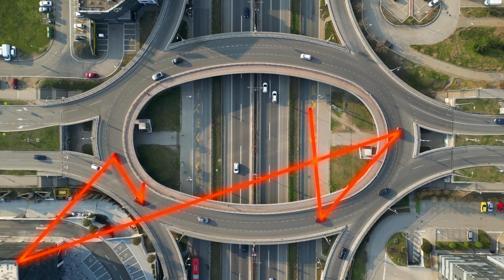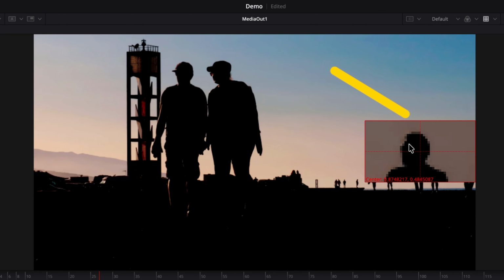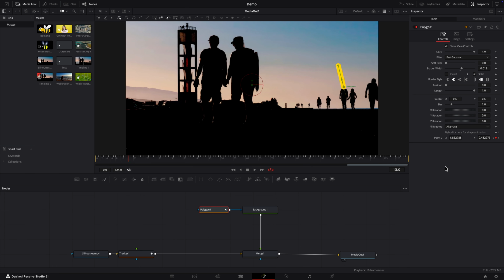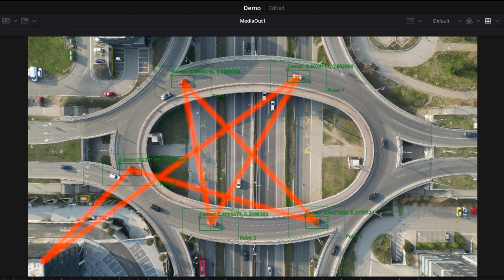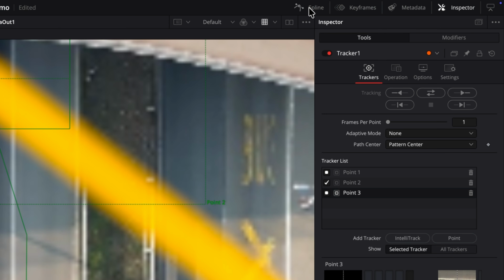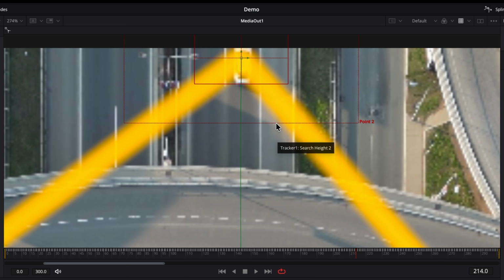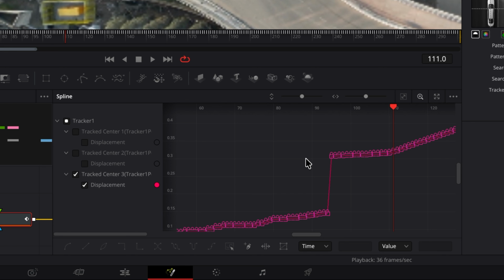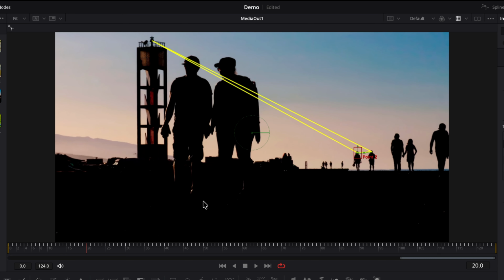How to Connect Points of a Line or Path to a Tracker (DaVinci Resolve Tutorial)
Learn how to connect one or more points of a line or motion path to tracker. This can simplify animation in some scenarios. How to fix some common tracking issues will also be covered.

00:00 Introduction
00:41 MANUALLY CONNECTING POINTS TO A TRACKER
01:06 Tracking Elements of a Shot with the Point Tracker
02:09 Setting up the Pattern Boxes
03:28 Connecting Points of a Line to a Tracker
04:43 CONNECTING POINTS TO A TRACKER QUASI AUTOMATICALLY
05:26 Connecting Points of a Path to a Tracker
06:17 Restrictions on Tracker Node Placement
07:27 Caveats
07:56 DEALING WITH TRACKING ISSUES
08:11 Tracked Object Goes Temporarily Out of View
08:55 Deleting Bad Tracking Data
10:17 Tracked Object Leaves the Frame
11:01 Manually Extending the End of a Tracking Path
12:05 Using the Spline Editor to Extend a Tracking Path
12:30 Tracked Object Comes into the Frame
13:25 Manually Extending the Tracking Path Back in Time
14:22 Using the Spline Editor to Extend the Tracking Path Back in Time
14:43 Tracker Loses Object